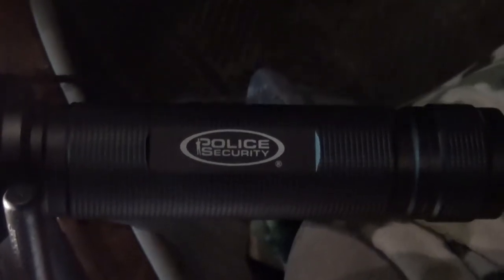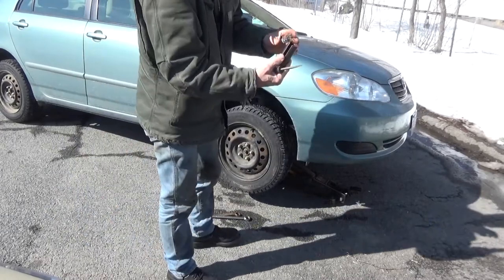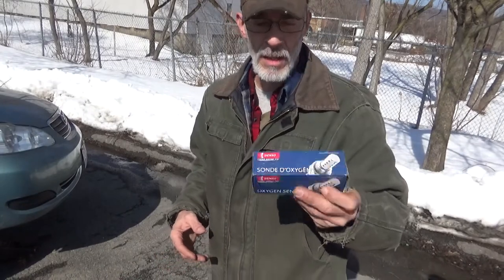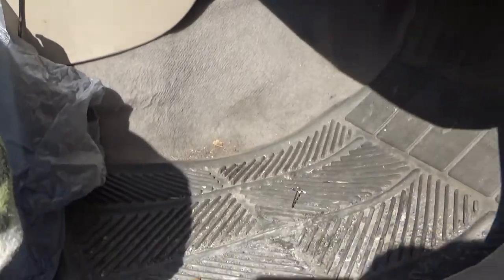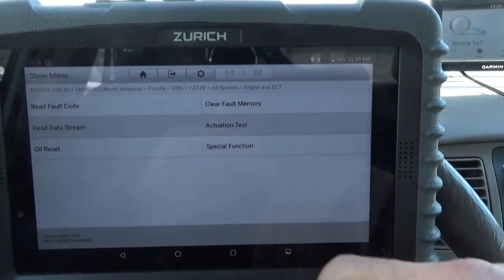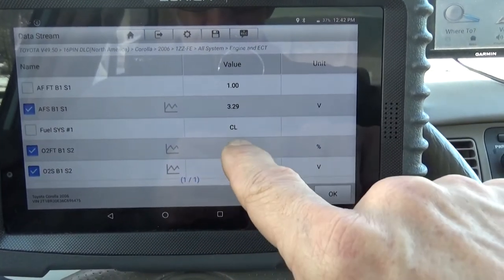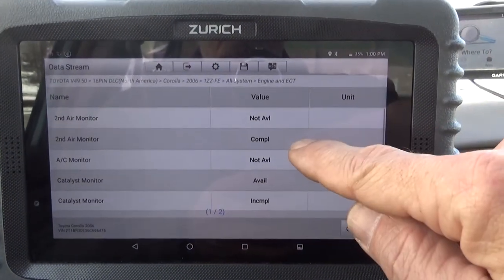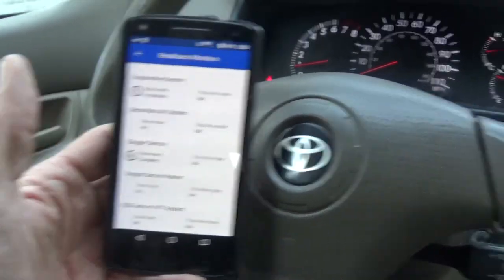2006 Toyota Corolla Rear Oxygen Sensor - The Repair - P0037 - Part 2 - Auto Repair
Rear Oxygen Sensor replacement and confirmation of repair, in a 2006 Toyota Corolla. The failure has been confirmed and the mew sensor has arrived. A few features in this video are how to NOT round out an oxygen sensor, and using the Zurich ZR Pro to confirm the function of the new sensor. It was 34°F during this filming and fortunately it wasn't windy. Part 2 of 2.

The next video will be the resonator pipe replacement on this car, which didn't go so easily! And you'll get a quick peek at my mobile toolbox (Overloaded trunk).